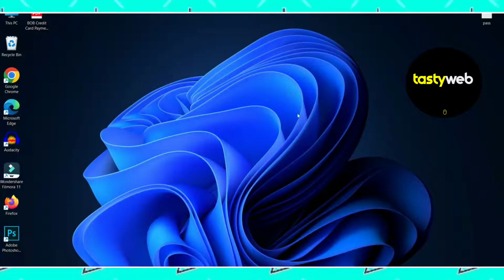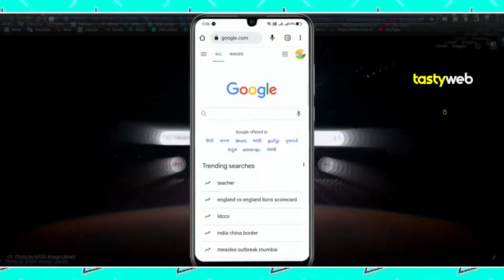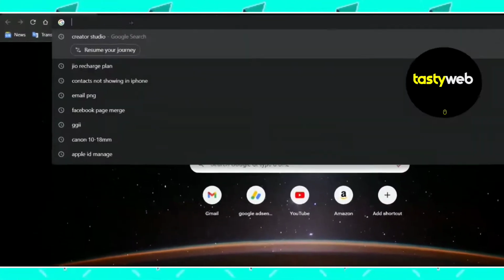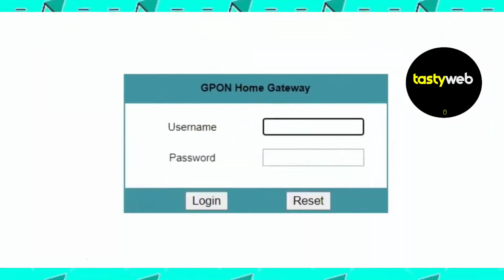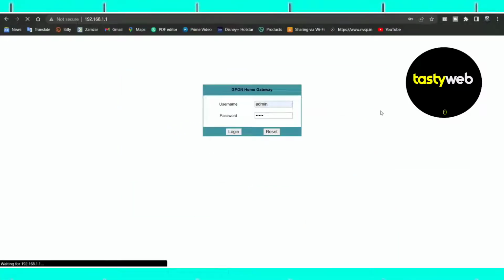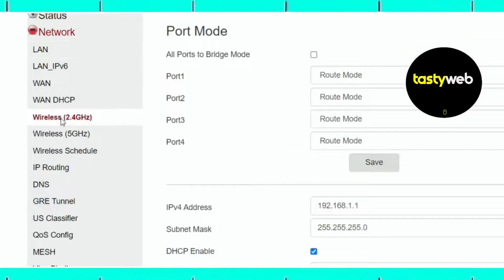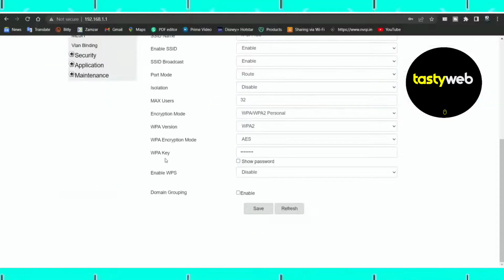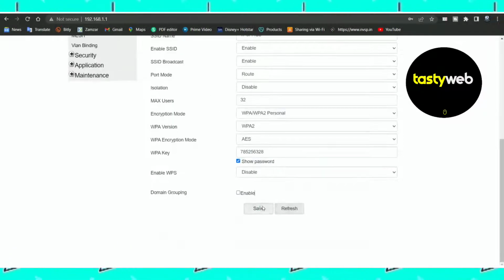How To Change WiFi Password 2024